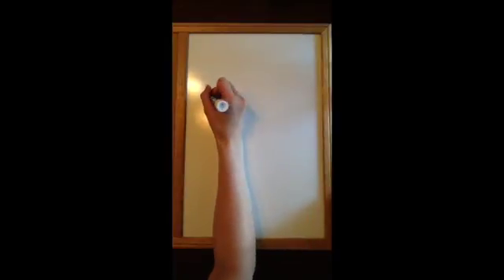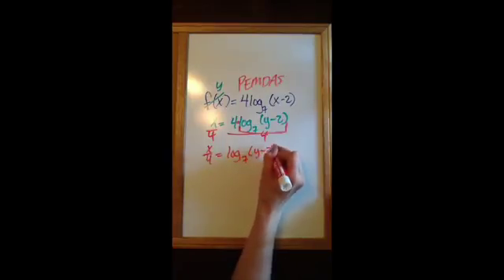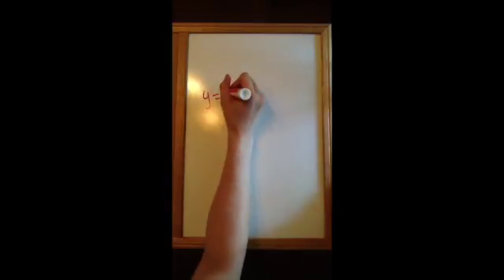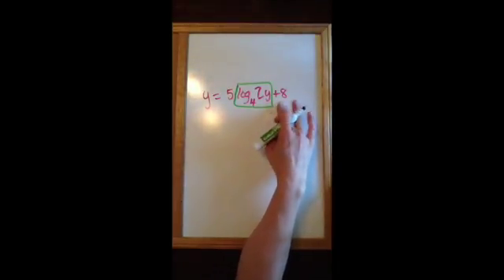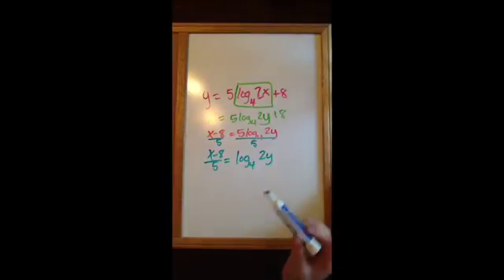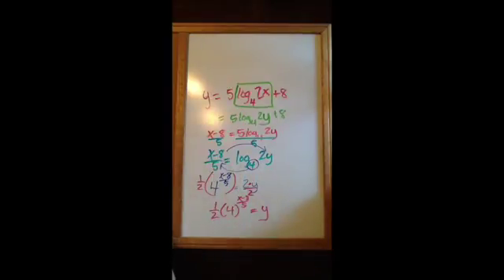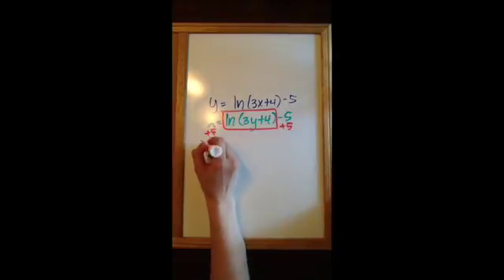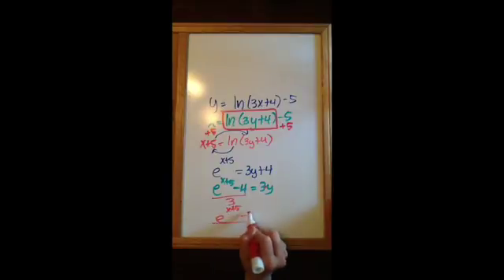Finding the inverse of Logs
This video is about Finding the inverse of Logs